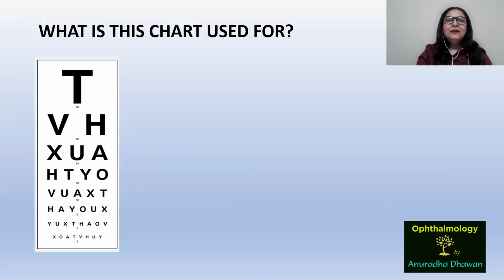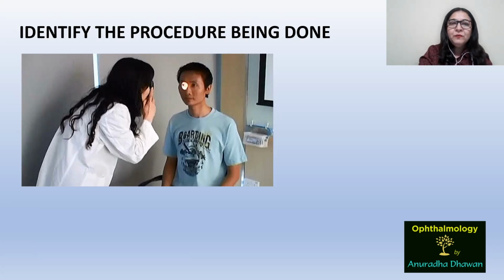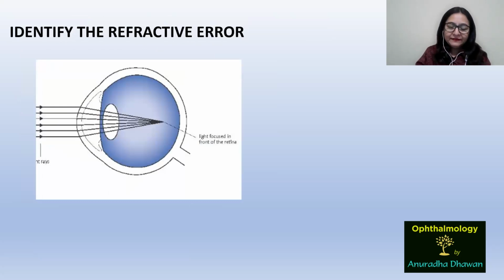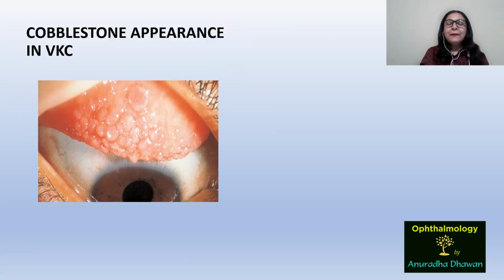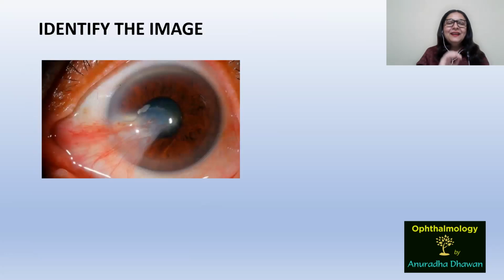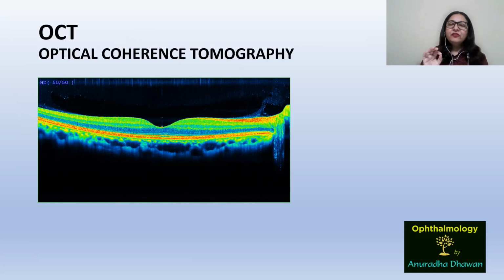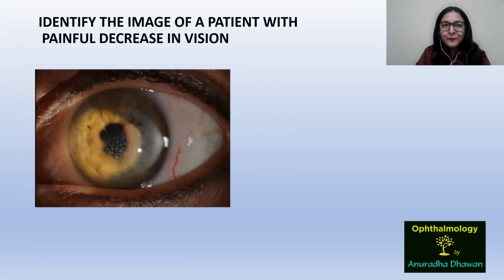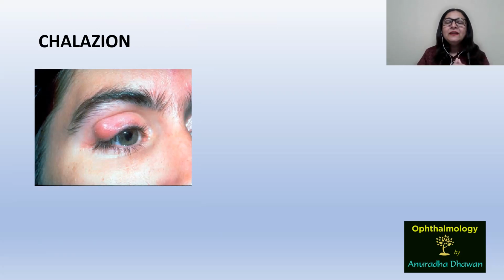30 OPHTHALMOLOGY IMAGES IN 30 MIN BY Dr Anuradha Dhawan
# FMGE
# NEET PG
# INI CET
This video gives you quick revision of 30 important ophthalmology images for the exam with key points of identification.